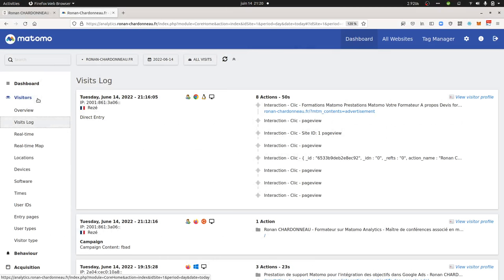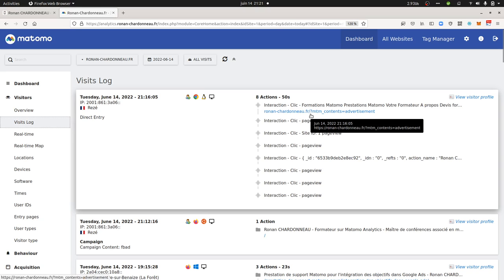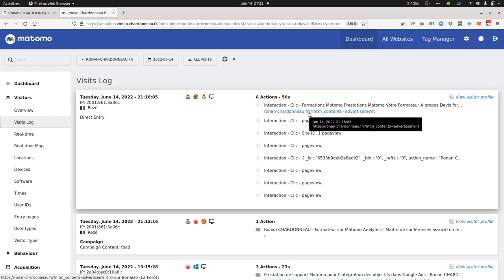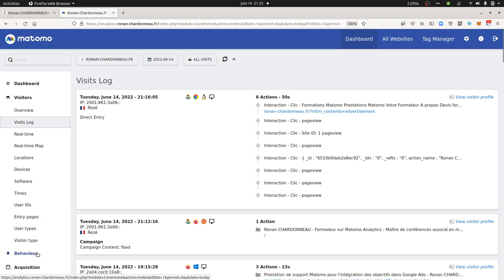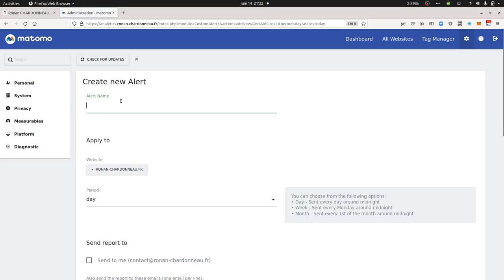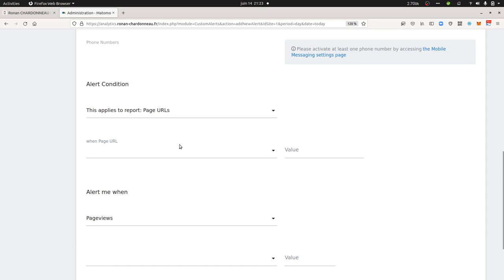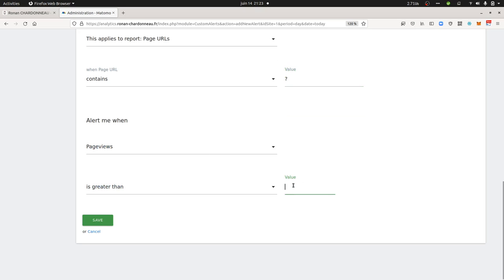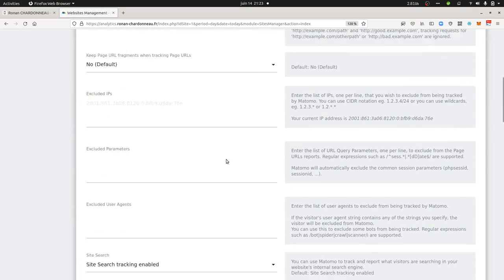Matomo - How to be notified when a campaign is not configured properly?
Based on a client real use case. This tutorial consists in explaining how you can be notified when one of your campaign has not been configured properly in order to avoid you throwing money out of the window.